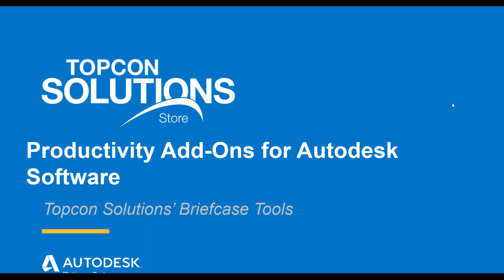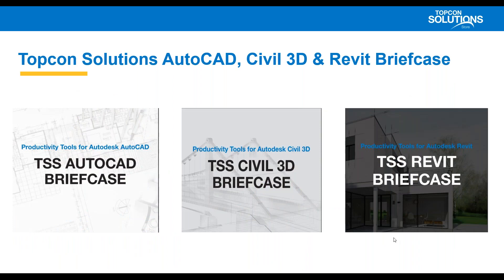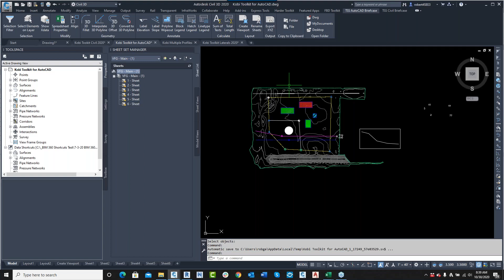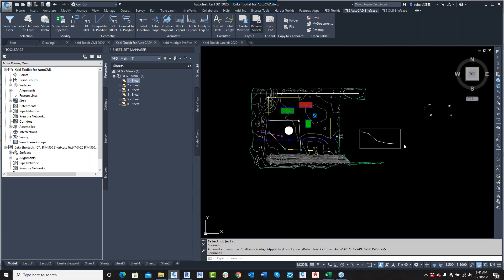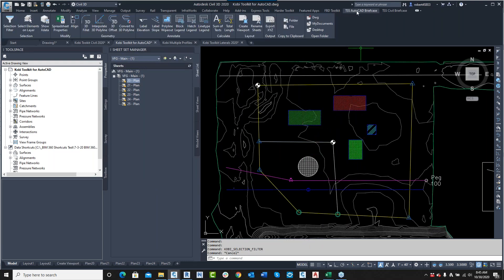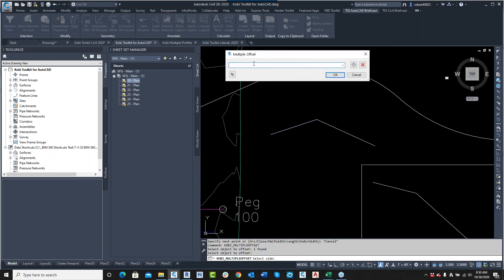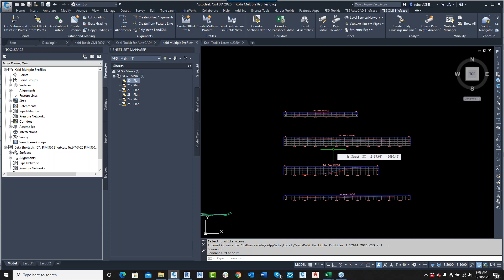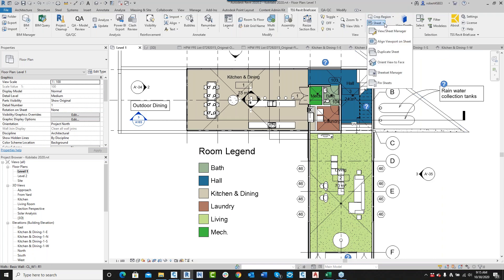Productivity Add Ons for Autodesk Software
Are you curious how you can further evolve your Autodesk workflows and maximize your potential with your current Autodesk subscriptions? Enjoy this Topcon Solutions recording with our guest Robert Gadbaw of Kobilabs to discover how our Topcon Solutions Store Briefcases for AutoCAD, Civil 3D and Revit can dramatically reduce the number of tedious tasks and help you focus on your project challenges.

Topics include:
+ An introduction to how the TSS Briefcases work with AutoCAD, Civil 3D and Revit
+ An overview of the top 5 tools within the TSS Briefcases
+ A preview of upcoming enhancements and updates for the add-ons